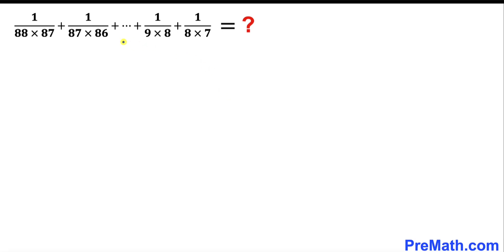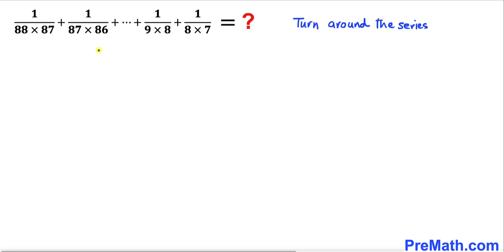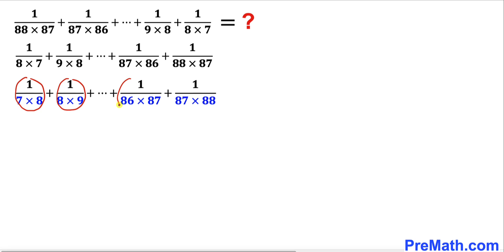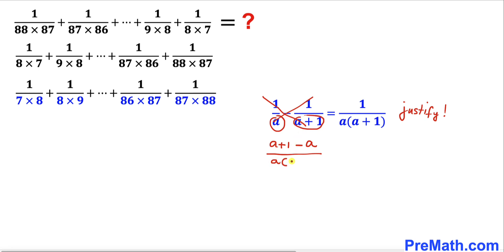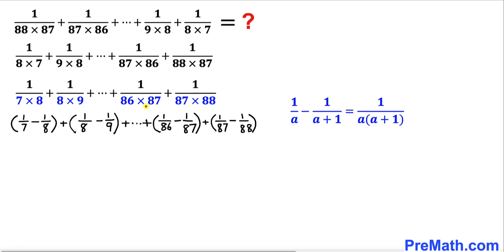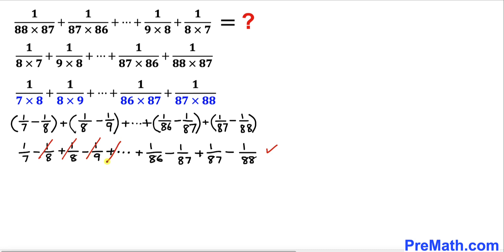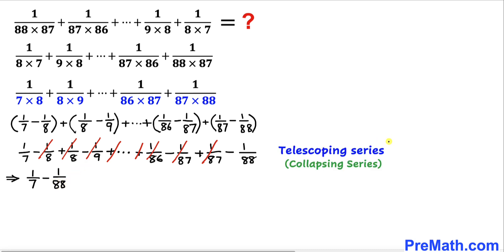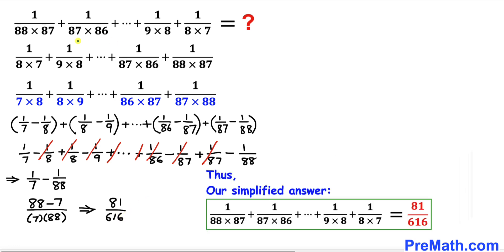Find the SUM of the series | Calculators NOT allowed | Math Olympiad Training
Can you find the SUM of the series by manipulating the terms without using the calculator. Step-by-step tutorial by PreMath.com

PreMath PreMath.com MathOlympics HowToThinkOutsideTheBox ThinkOutsideTheBox HowToThinkOutsideTheBox?

math olympics
olympiad exam
math olympiada
British Math Olympiad
blackpenredpen
olympics math
olympics mathematics
Number Theory
mathcounts
math at work
exponential equation
pre math
Olympiad Mathematics
Competitive Exams
Competitive Exams
imo
Common difference
Arithmetic Series
Arithmetic Sequence
Arithmetic Progression
Arithmetic Sequences
Arithmetic Progressions
Sum of the Series
Telescoping series